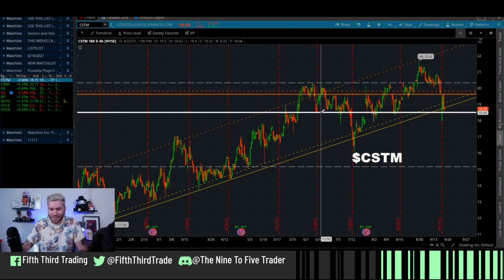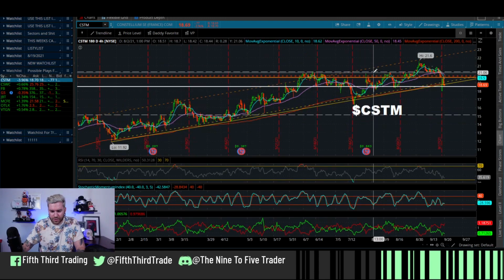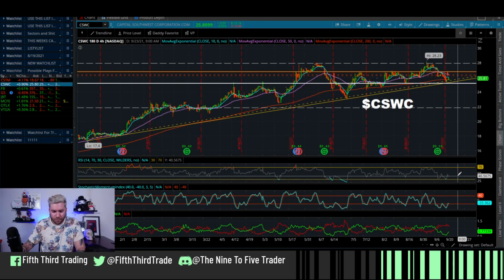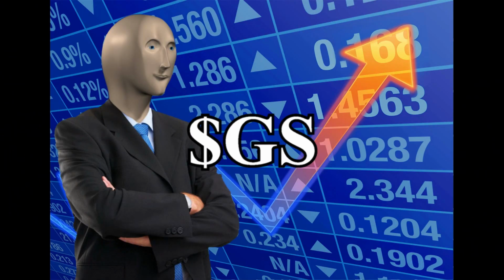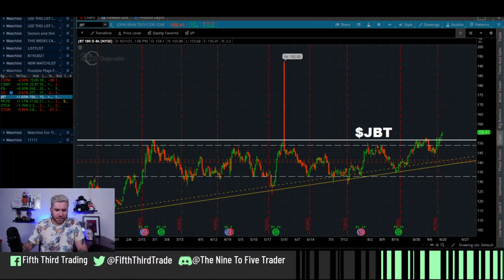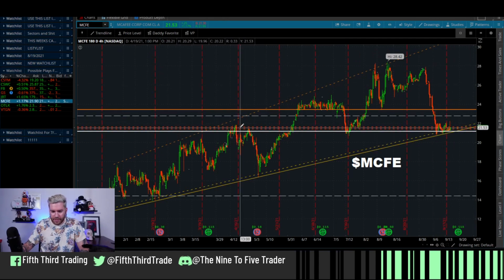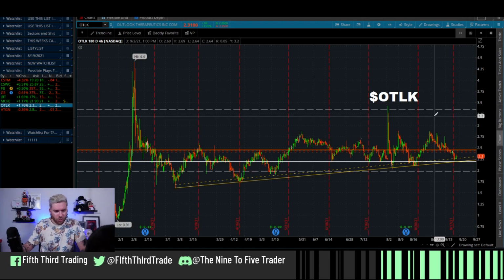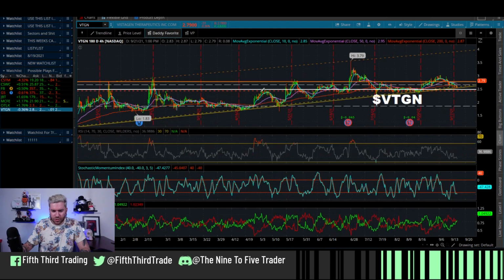THE SWINGCAST #158 - Stocks To Buy NOW Watchlist For September 22, 2021!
2. 📈☎️⚒ Evan’s Premium Services:
          Free trial if you join now! No charge until August 1st, if you quit
          before that you will not be charged, take advantage now! Add me:
          EvanMPressman#4609!

2. 🚨🚀🧪Evan’s Premium Services Description:
          a. Discord chat with full access to me at any time
          b. 5 nightly newsletters a week (Check my Reddit)
          c. 5 morning newsletters a week
          d. Early Class Access (50 part class)
          e. $4,000 Trade-Ideas.com Scanner for FREE
          f. Live Macro Market Calls
          g. Live Recordings of these videos and early access to all content

4. 🧾📊🗂Description of the Stocks Today:
          $CSTM - Amazing channel up that is right near a beautiful support
          as well, love it. It may dip a bit more - but this is bullish and if it holds,
          a great value.

          $CSWC - A great ascending triangle here as well, beautiful. Showing
          life today and holding, love it.

          $FB   - Amazing channel up is holding very well, and this will always
          be a fine picture. Gorgeous channel up and worth a bunch of money,
          love it.

          $GS   - Another amazing trend up here as well. Right at the POC and
          support as well, easy support and trend play, love it.

          $JBT  - BREEEEAKOUT. Higher highs and here we go, ascending
          triangle breakout right here. Love it and if we get volume - it is going
          to keep going even higher hopefully.

          $MCFE - We are settling an amazing support right here. Right in
          trend as well, what more could you want? Beautiful.

          $OTLK - Trend up is amazing for a therapeutics play here, gorgeous.
          Support at $2.20 holding as well, I just love the potential here, love it.

          $VTGN - Another therapeutics with an amazing trend up here, love it.
          The support may be the move around $2.65 or so; but this uptrend is
          beautiful here.

5. ⏲ ⏰ 🕰Time Stamps:
          0:00 - Intro
          1:40 - CSTM
          4:29 - CSWC
          6:08 - FB
          8:01 - GS
          9:53 - JBT
          11:32 - MCFE
          13:35 - OTLK
          15:15 - VTGN
          17:03 - Outro